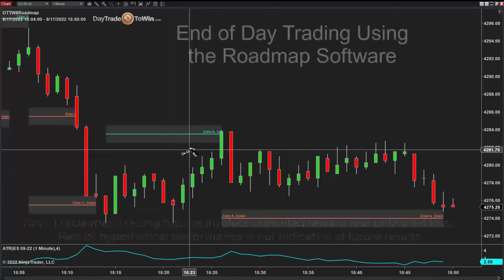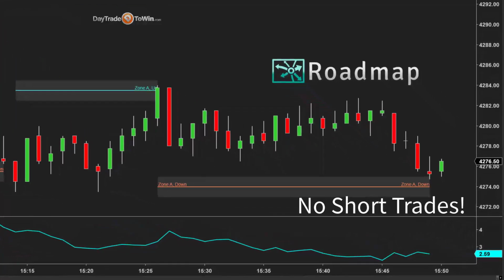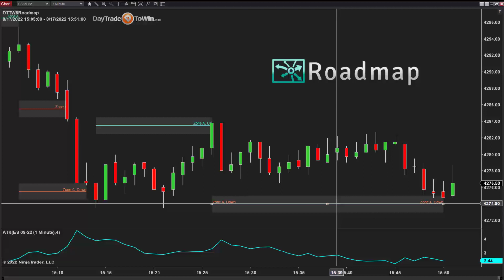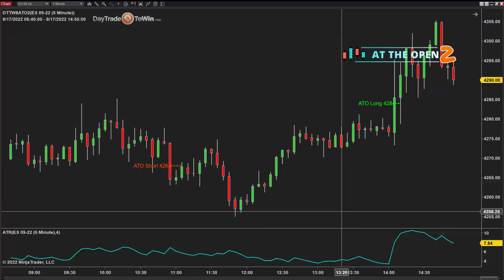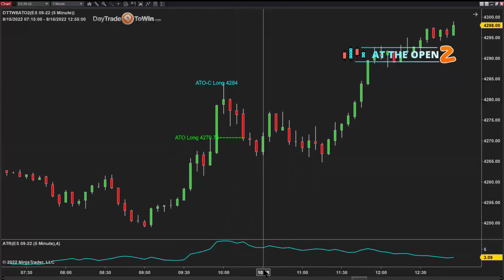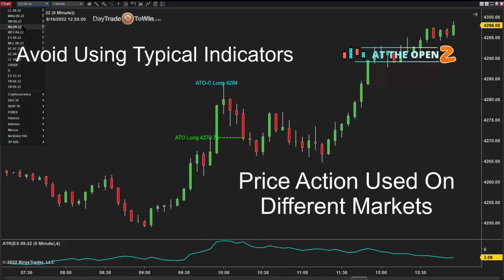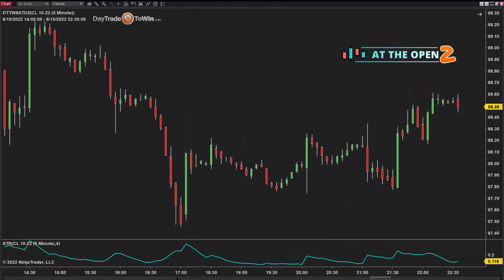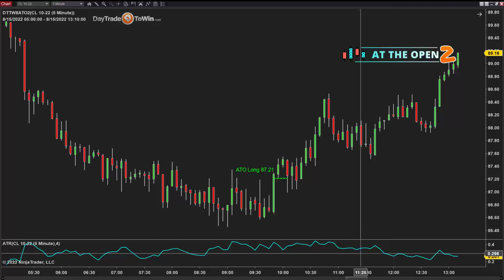How Traders Start Leaning Price Action Using the Open Method - Three Days Strait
Learn to trade Price Action today.  The ATO2 is the premier price action trading software with a once-and-done approach

The Roadmap software accurately predicts support and resistance manipulation zones.

Day trading strategies that use PRICE ACTION are easier to understand with set rules and cleaner charts. Forex, Futures, and  Stocks.  Watch professional trading software that consistently prints the best signals.

Our ATO2 was ahead of its time, and still hits it out of the park today!
Our proprietary software and trading methods are only available at DayTradeToWin.com.